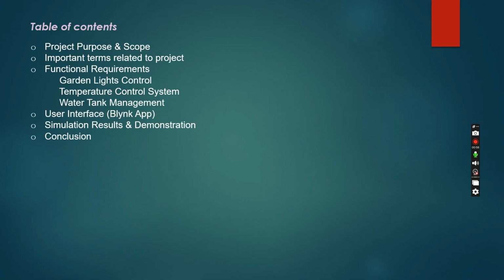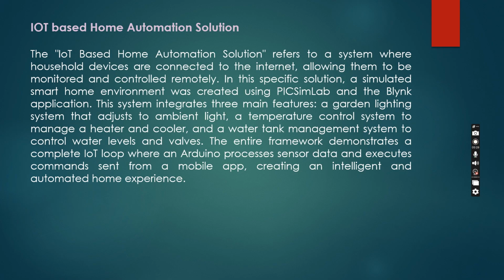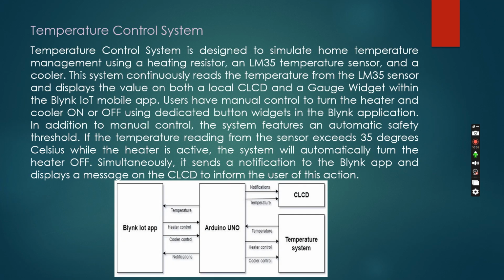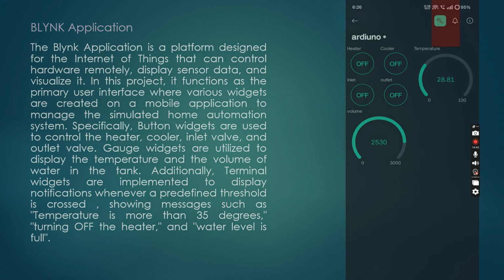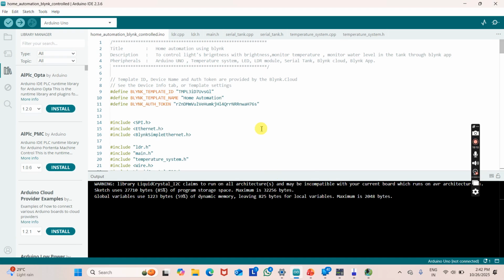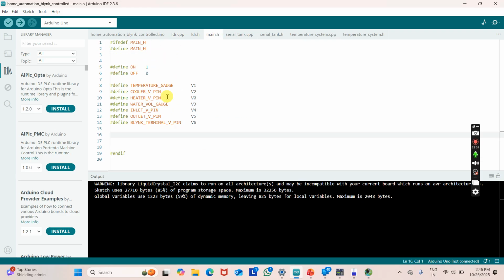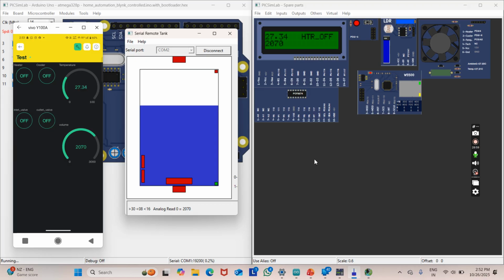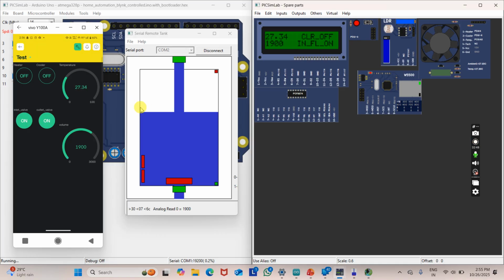Emertxe IOT Internship Presentation and Projrct demonstration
This video details my complete learning journey and the development of my final project—an IoT-Based Home Automation System—completed during my internship at ‪@EmertxeTrainings‬​  Information Technologies.

💡 About the Internship:
The internship provided comprehensive, hands-on experience in several key areas of embedded systems and IoT, including:
Embedded Systems & Microcontrollers
Arduino IDE and PICSIMLab Simulation
IoT Concepts and Architecture
Blynk IoT Cloud Integration

🔧 Final Project: IoT-Based Home Automation System
My final project is an IoT-Based Home Automation System. This is a smart system that allows users to:
    Control electrical appliances
    Monitor temperature
    Manage water levels

All control and monitoring are performed remotely through the Blynk IoT Mobile App.